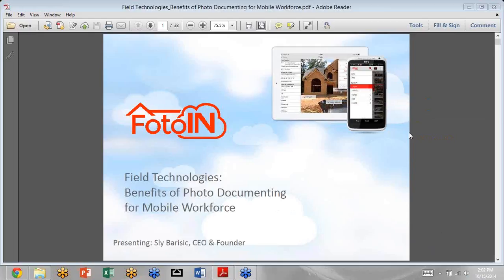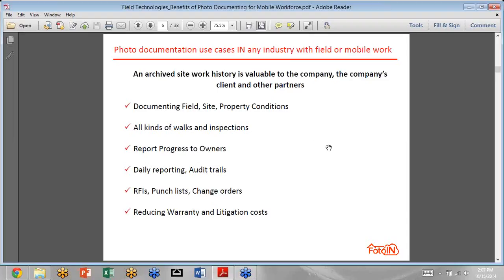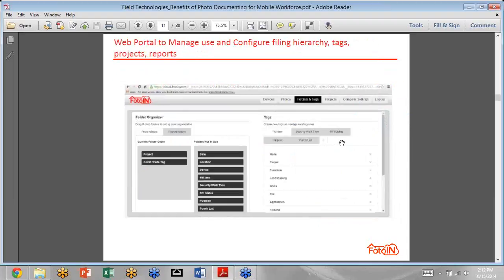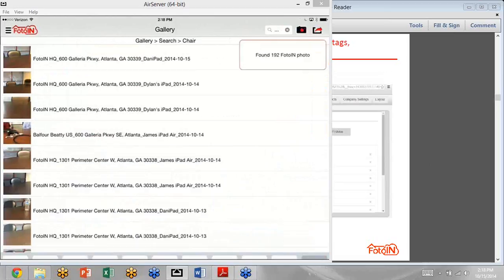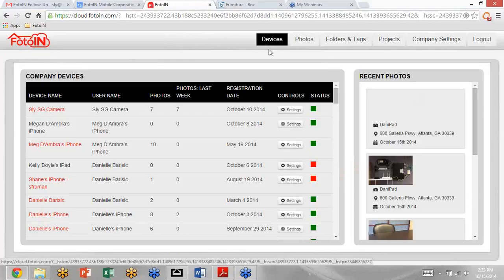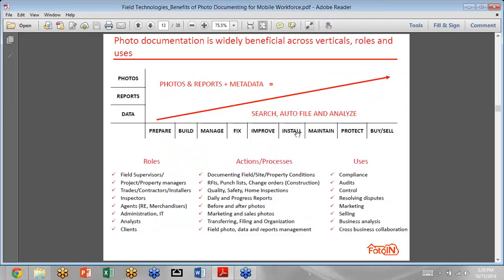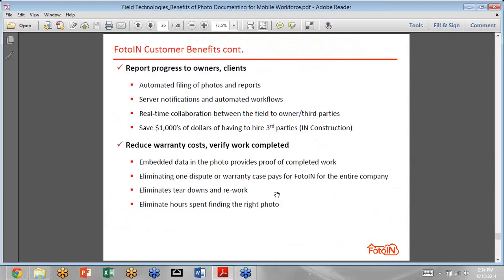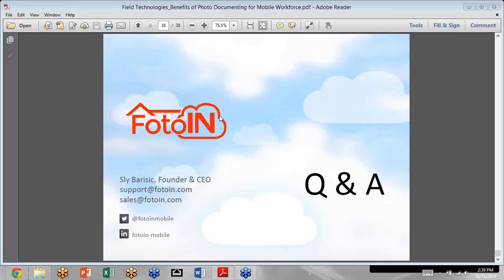Field Technology: The Benefits of Photo Documenting for Mobile Workforces